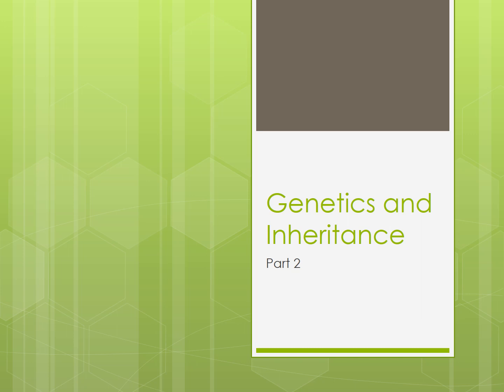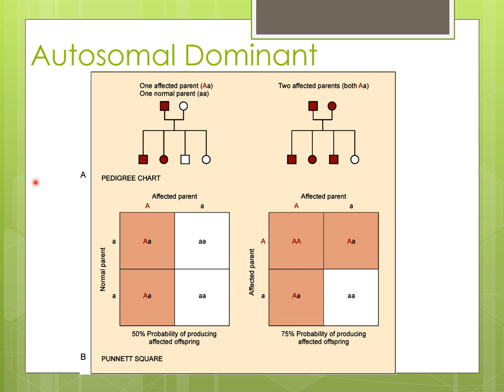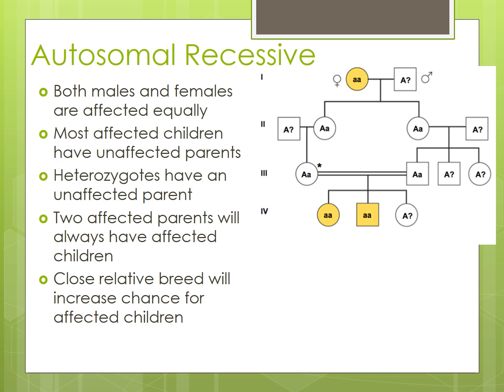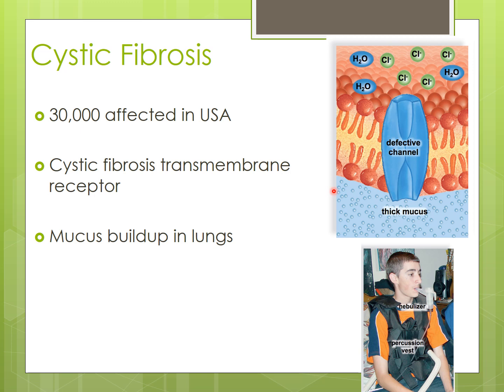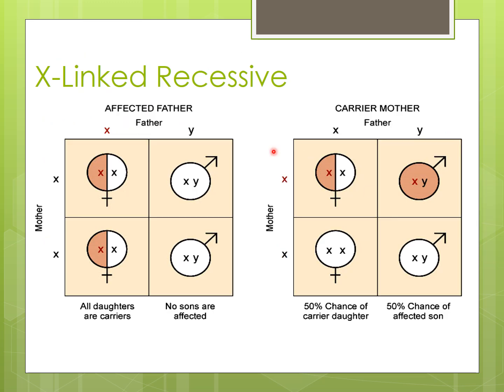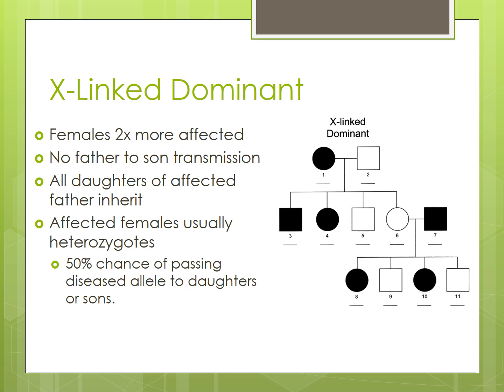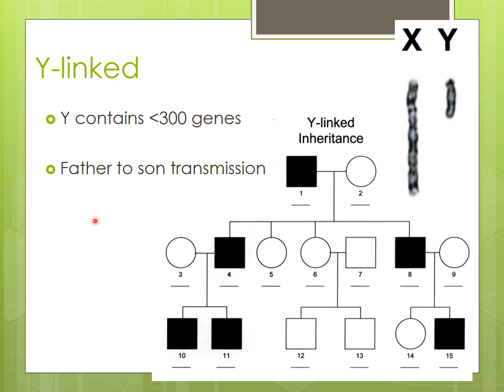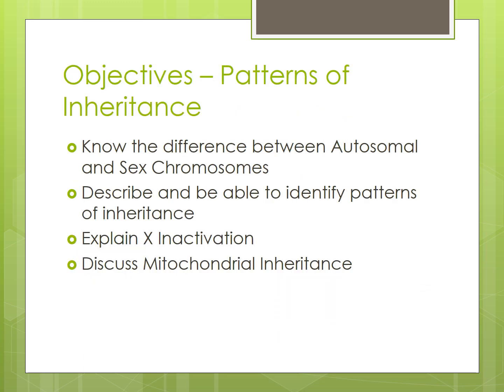BIO 850 - Genes and Inheritance Part 2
BIO 850 - Genes and Inheritance   Part 1